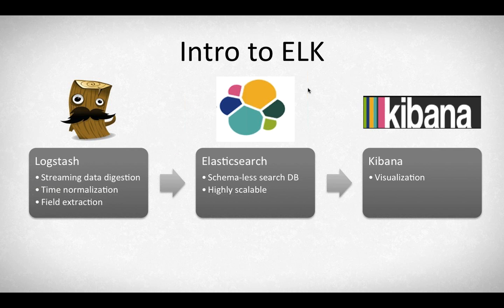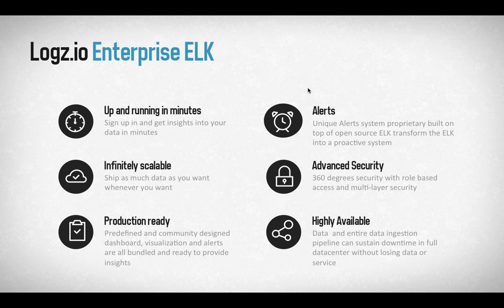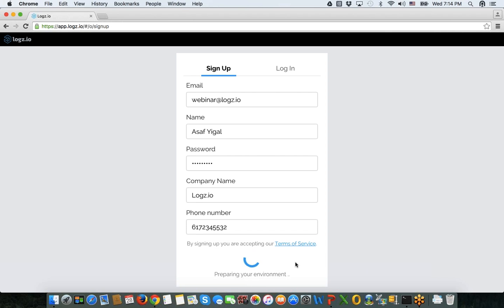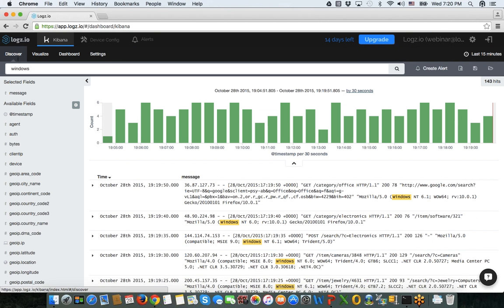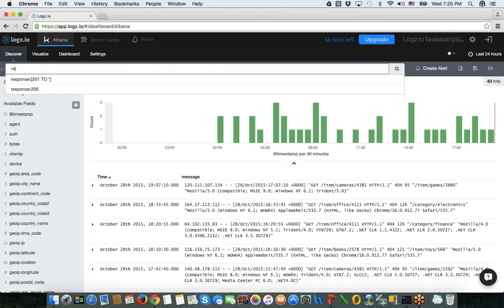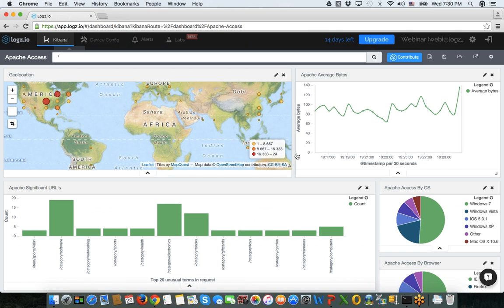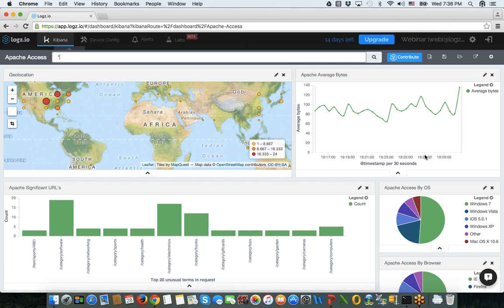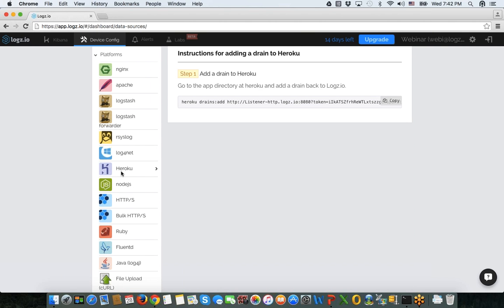How to Use the ELK Stack to Analyze Cloud Applications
In this webinar, we show how we leverage the ELK stack to monitor our environment, from the AWS infrastructure to the application-level monitoring.

The webinar covers topics including:
   An introduction to ELK and Kibana 4
   How to effectively search through data and define alerts
   How to create Kibana 4 dashboards
   Comparing AWS-hosted Elasticsearch and Logz.io